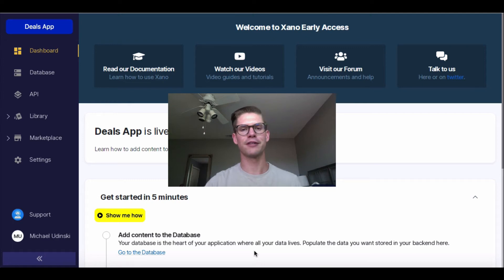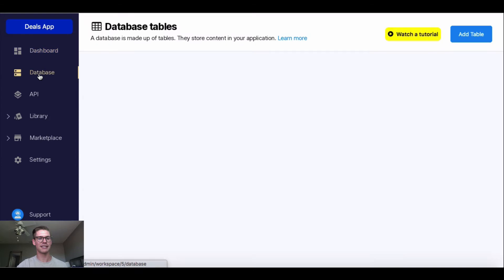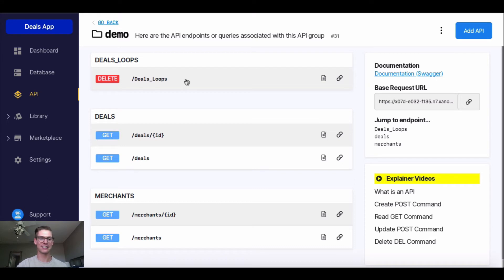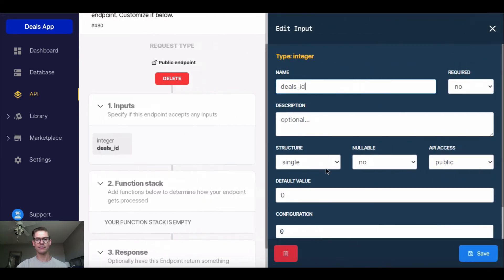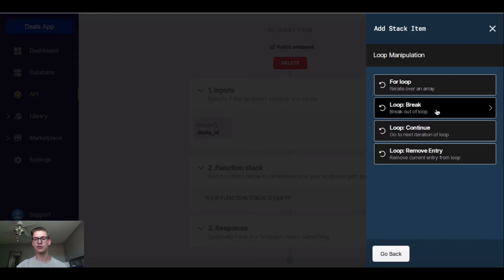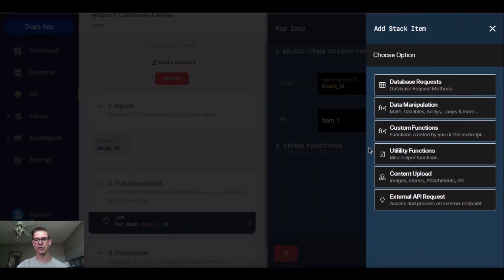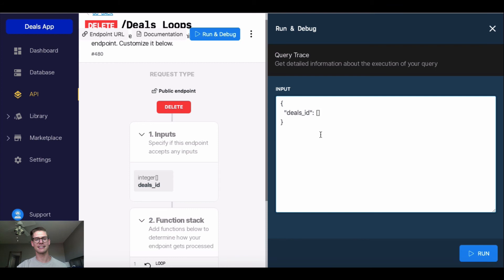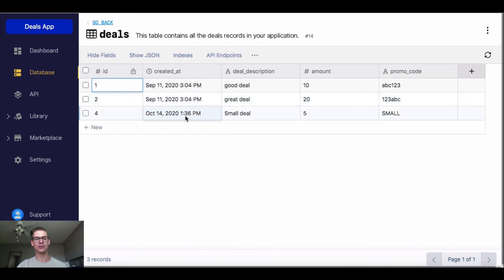Xano - Loops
In this video you will learn what Loops are and see an example of how to use a For Loop in Xano.

[Update] use For Each Loops, here's a snippet showing you how

Xano is the fastest way to build your Backend without code or compromise!